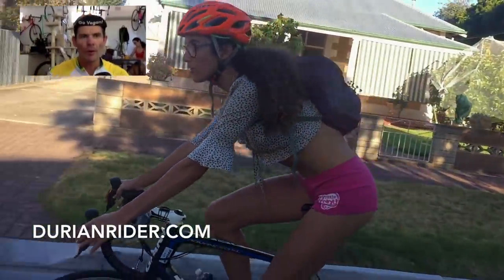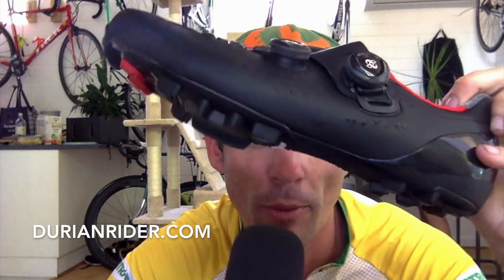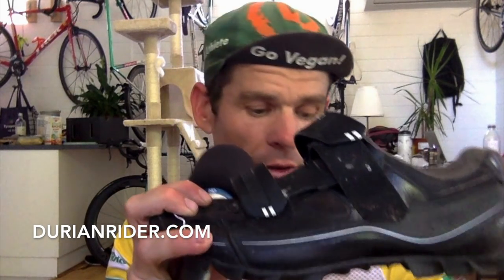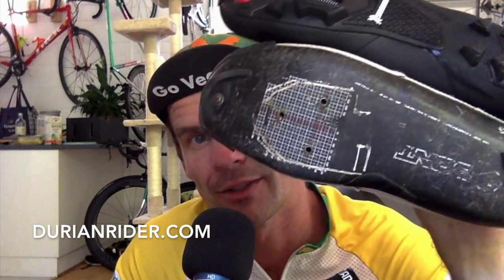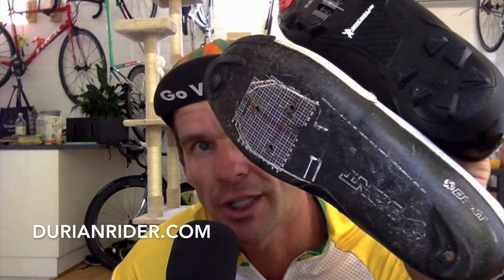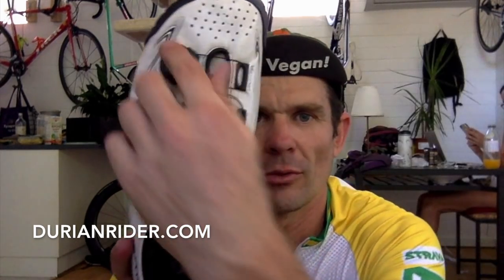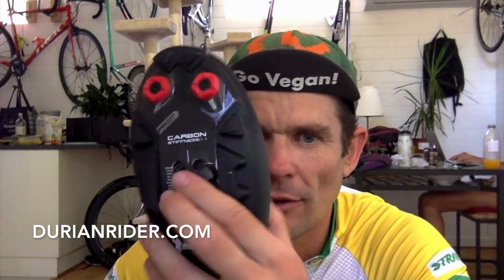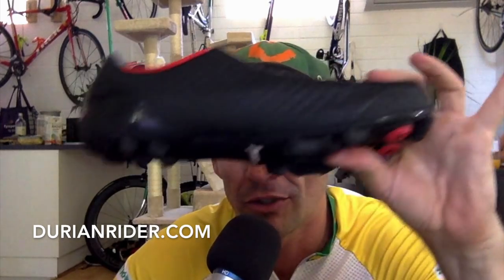What Are The Best Cycling Shoes If You Goal Is Super Lean Adventure Style Physique With Incredible E